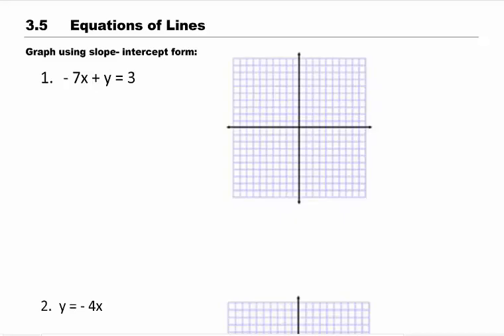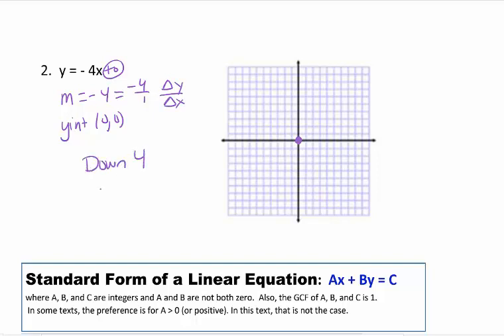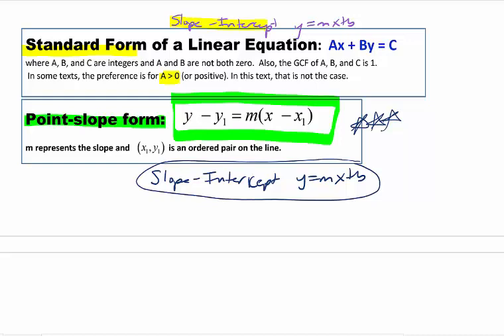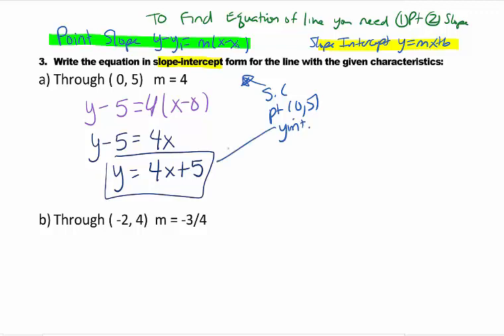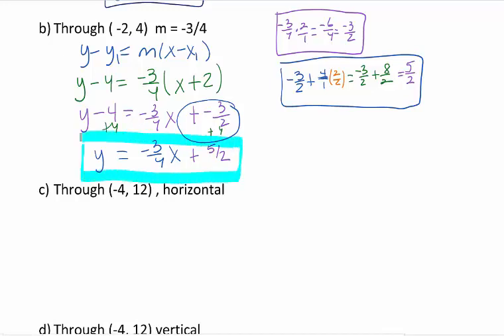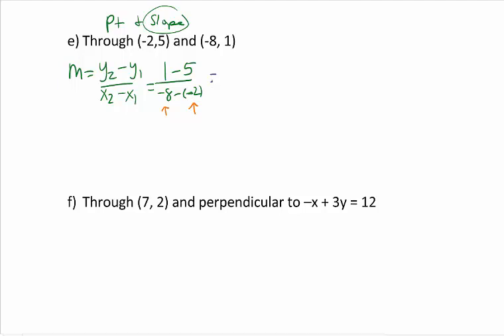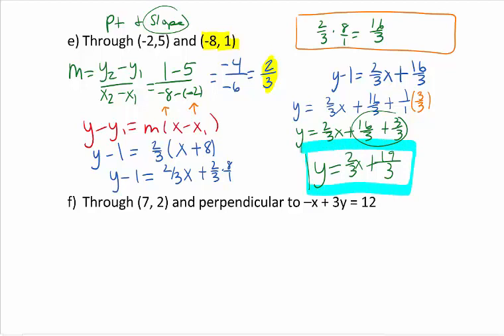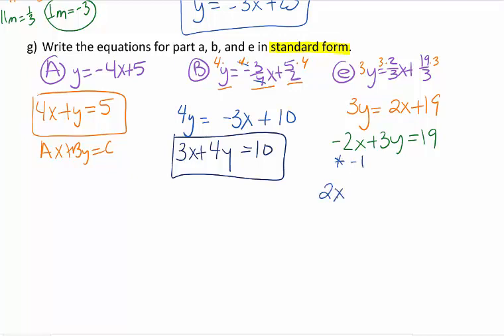MAT1033 3.5- Equations of Lines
Sustarsic